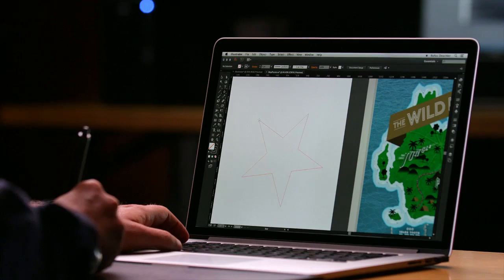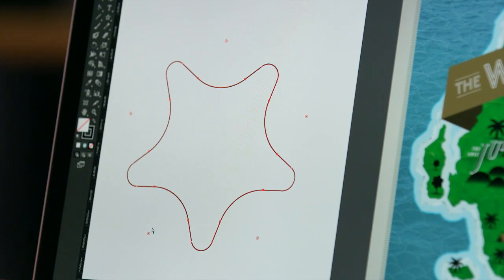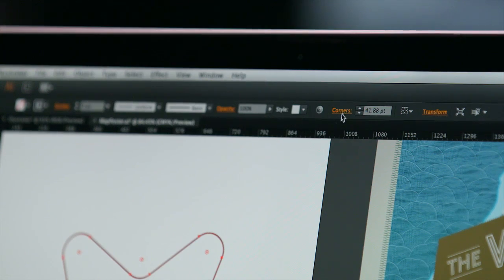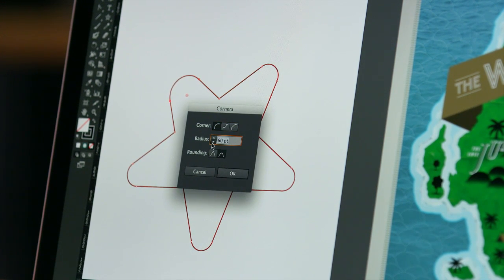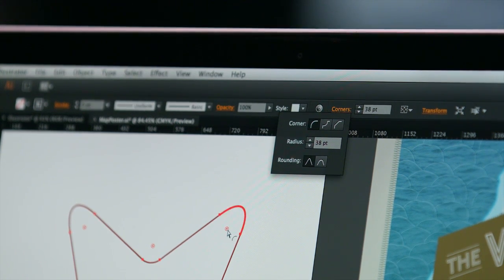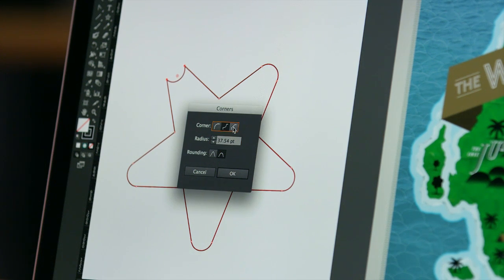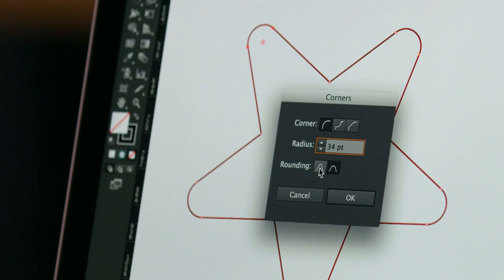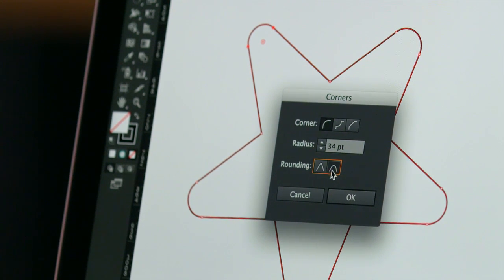Live Corners in Illustrator CC Short Cut | Adobe Creative Cloud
See how Live Corners in Illustrator CC lets you finesse your designs more directly and intuitively. Edit and re-edit the corners of shapes and paths visually with on-art controls, or by entering values in the Control panel or new Corners dialog box. You can round, invert, or chamfer one or multiple corners at the same time.